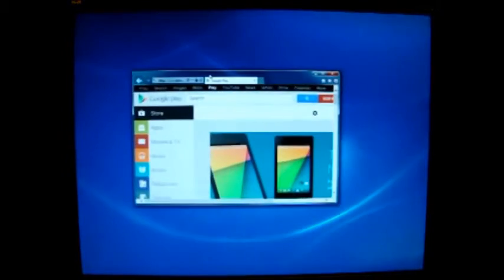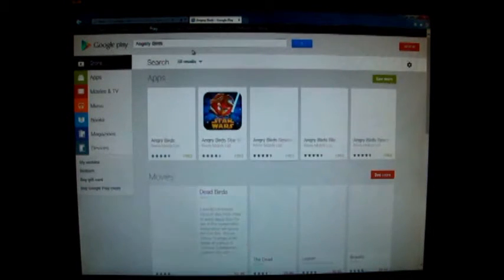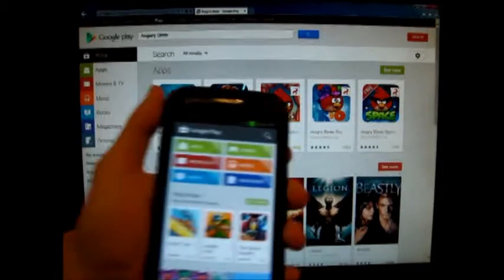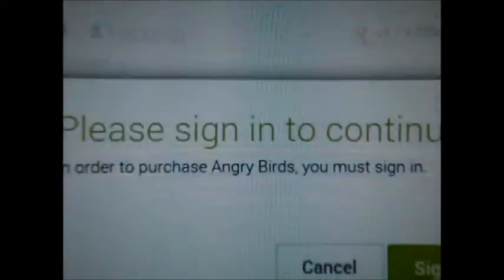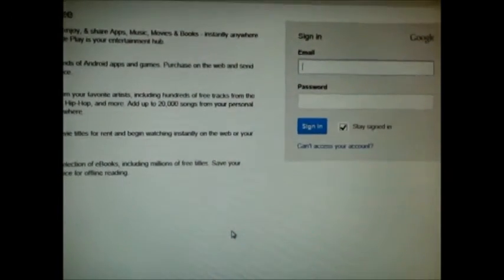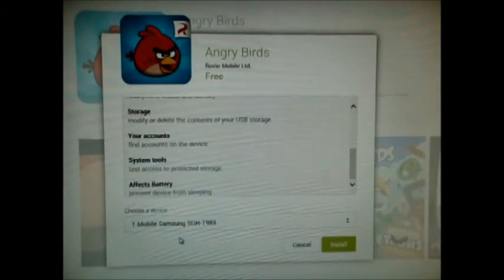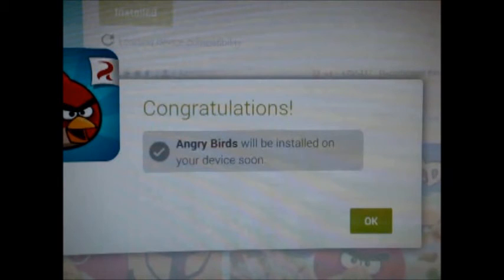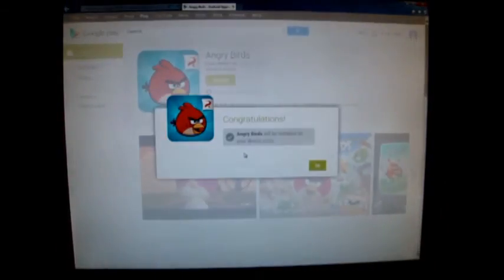How to install an app on Google Play Store on your computer with ttngidoc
This is an example of how you install an app on your computer, you do not need a USB cord to download this! It will pop up in your notification on your Android phone.